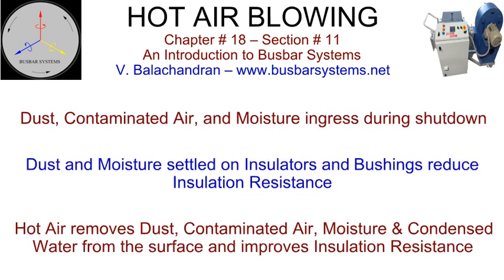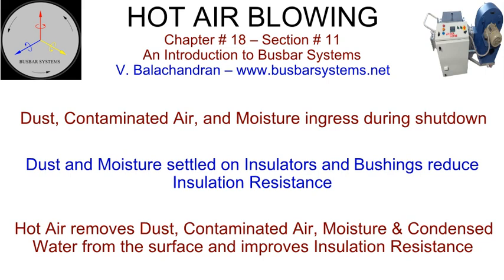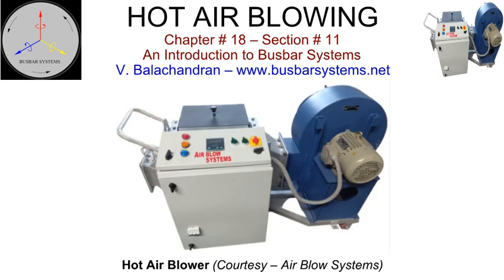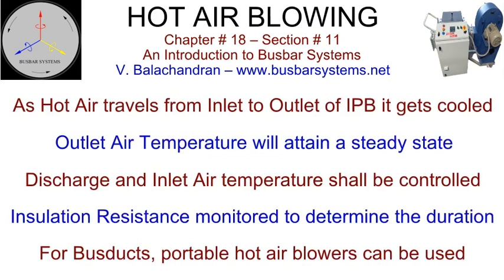18.11 - HOT AIR BLOWING